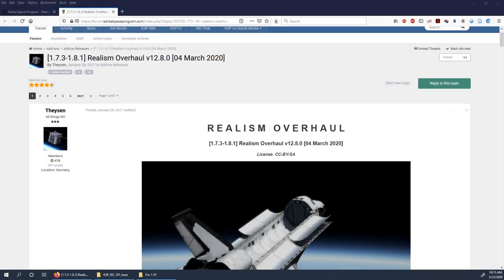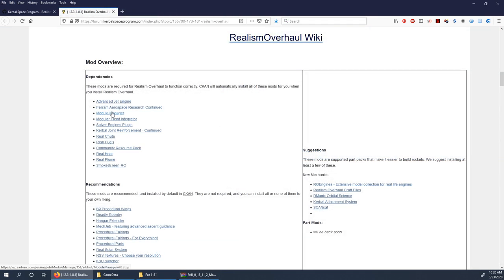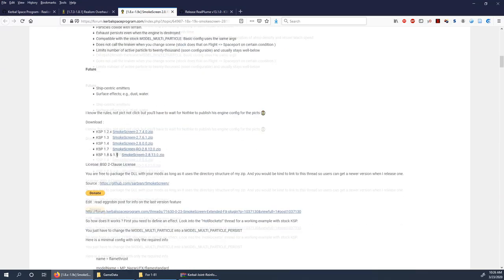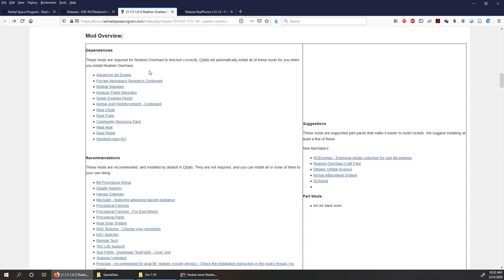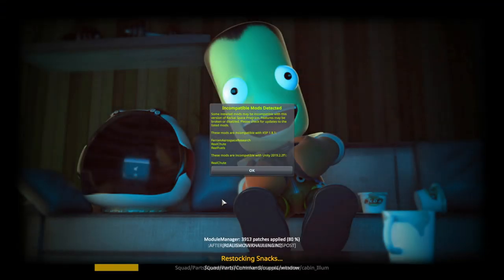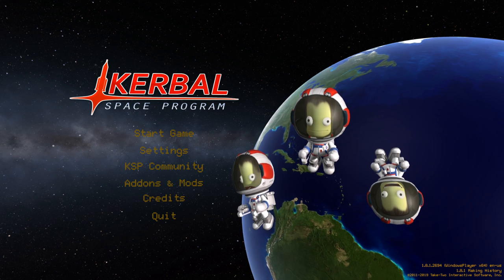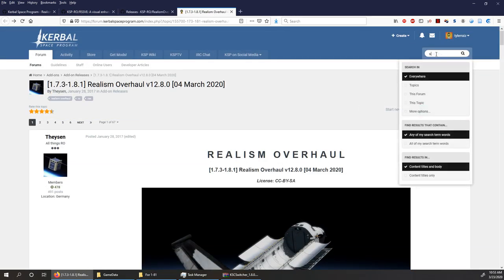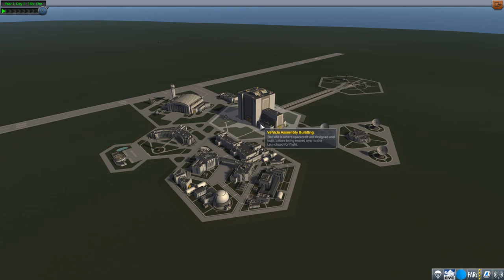Installing Realism Overhaul in KSP 1.8.1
I demonstrate a manual installation (not using CKAN) of the Realism Overhaul set of mods in KSP 1.8.1, describing what the mods do and common pitfalls of the installation process. This doesn't differ significantly from the installation of previous versions.